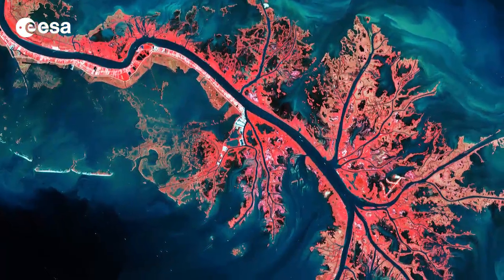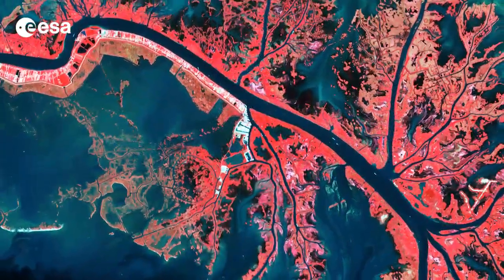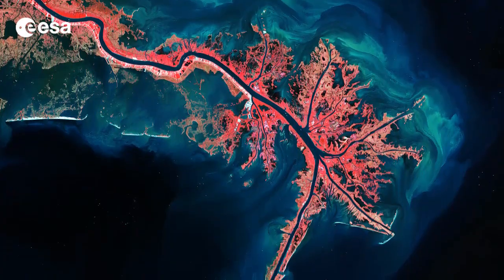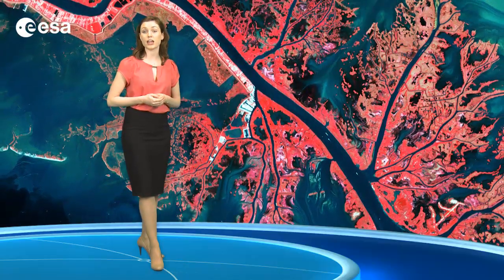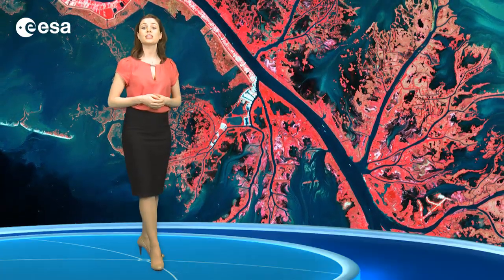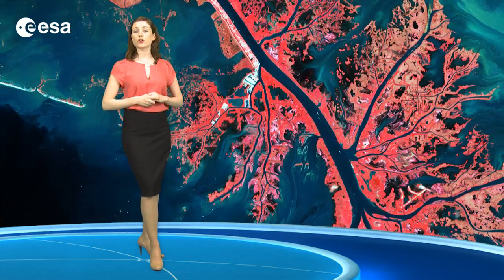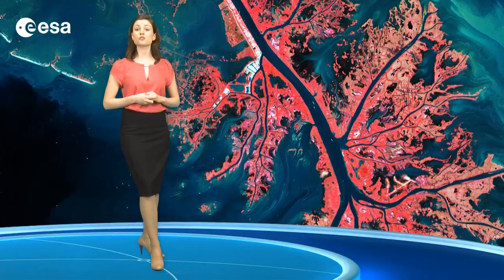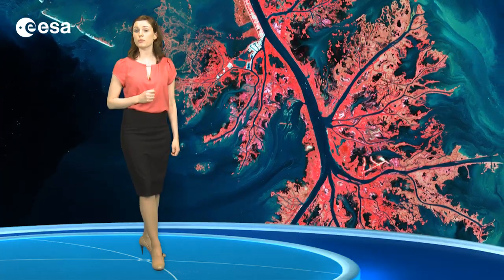Earth from Space: Mississippi River Delta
In the twenty-fourth edition we look at the Mississippi River Delta, where the largest river in the United States empties into the Gulf of Mexico.